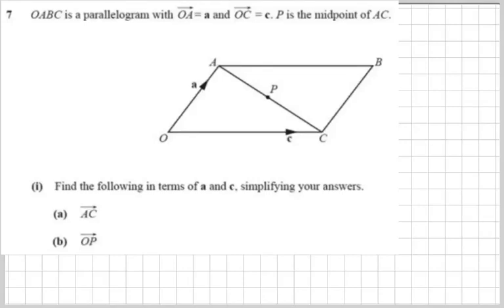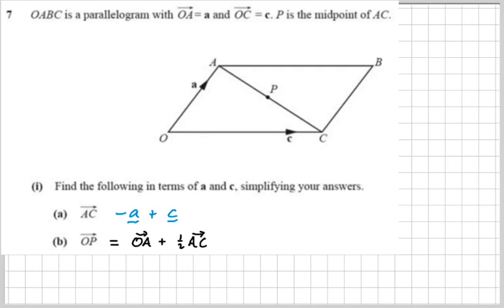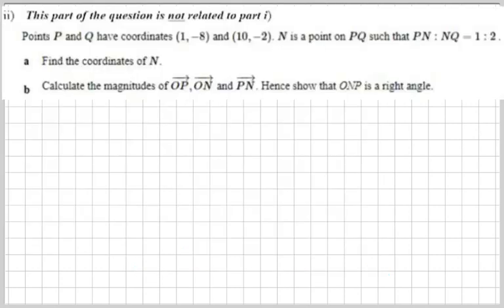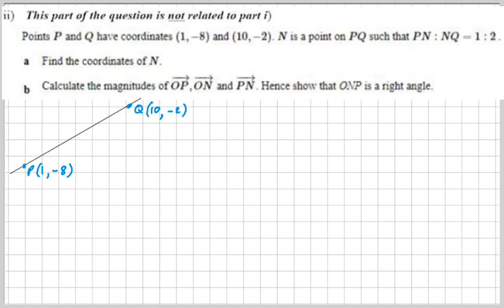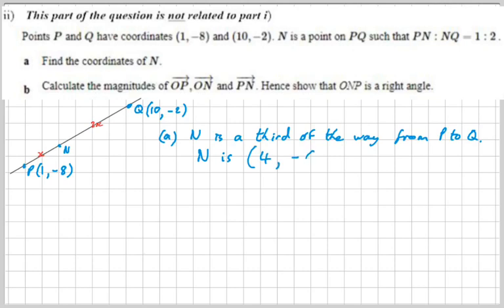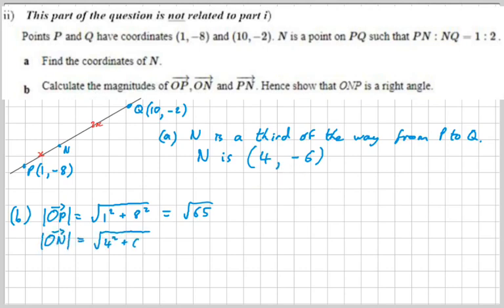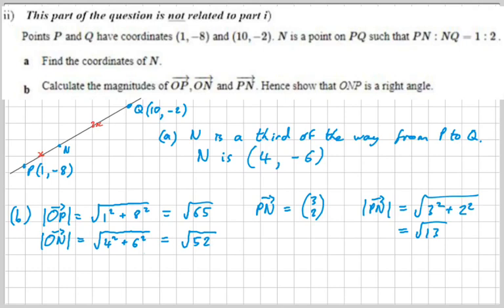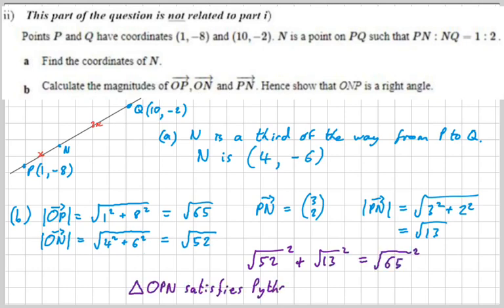Transitus End of Year 2019 Paper 1 - Q7